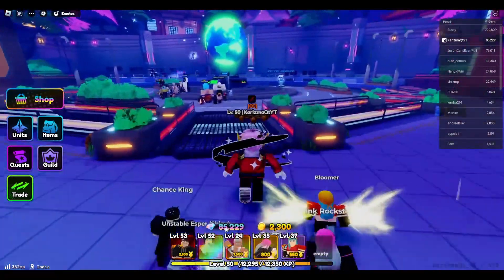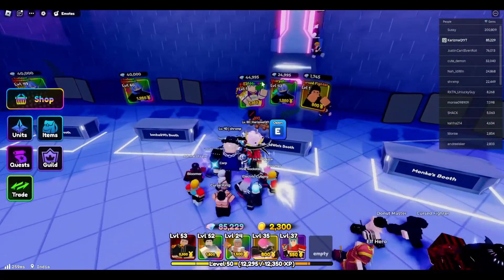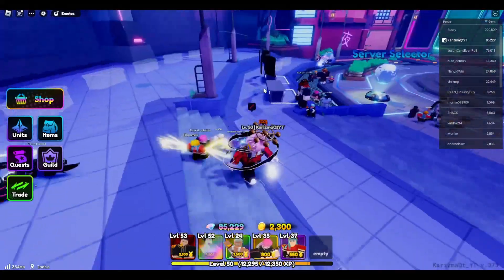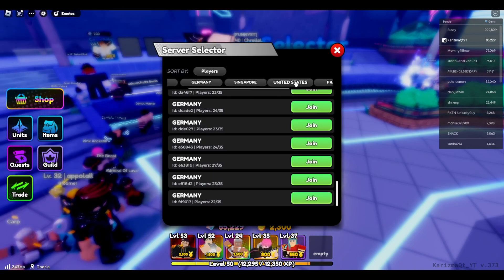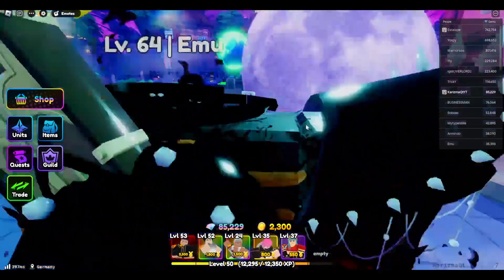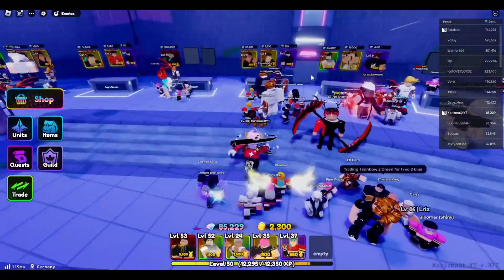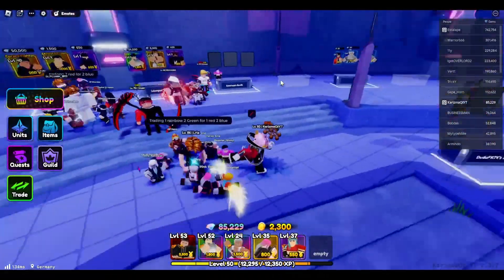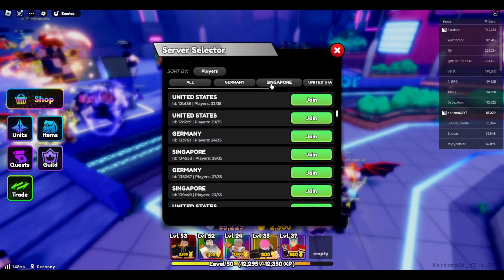Can You Buy A Secret For 85K Gems In Anime Defenders? (tips and tricks)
in this video, i tried to see if i can buy the pro gamer (sin jin woo) secret unit in roblox anime defenders for only 85k gems!